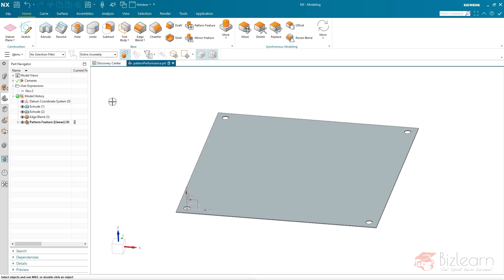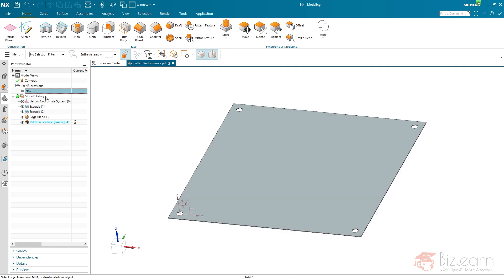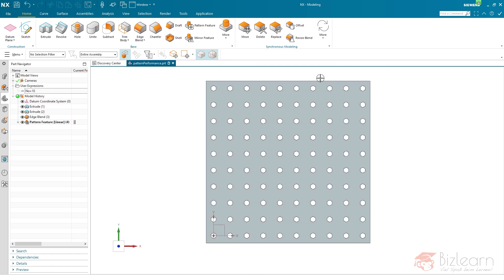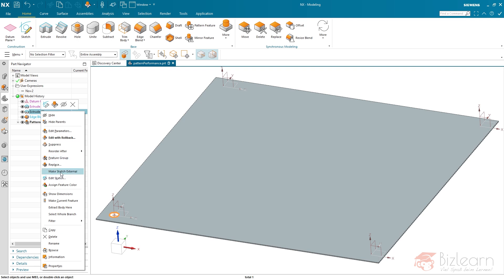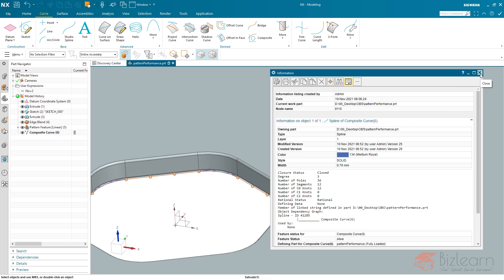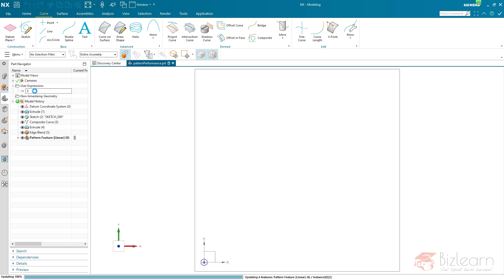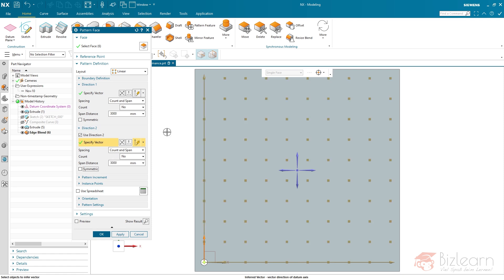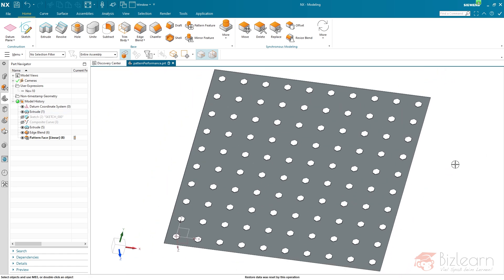Creating fast gigantic patterns with Siemens nx - this nx cad secret will change your mind!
👉👉👉 NX 1980 Update training required for large groups or even single sets? We are ready to enroll you into the best Online Learning Platform available: the Bizlearn Online Campus 🤓
for more information!
NX1980 was released in 2021 and we have delivered a suitable and unique update training to more than 15,000 participants in 8 languages already (-:
The video shows an excerpt of the Bizlearn NX Beginner training portfolio.
🤓 ALL of our NX update and beginner trainings are spiced with NX CAD secrets and practical workflows! We do not just deliver a video-documentary! The Bizlearn training is a storytelling experience and allows you to connect with one of the most experienced and successful CAD trainers on the globe. Our passion is training and entertainment. And we love to communicate with our participants 😍.

Video Content:
Performance is so important, especially in the case of handling huge assemblies and Siemens PLM has released a huge number of possible tools to enhance the loading and processing performance of components.
👉 But what about huge Model Histories?
👉 Is it possible to handle 500, or 5.000 features without waiting time?
👉 We say: “Yes, it is possible!” But therefore, you must learn to understand, what really influences the calculation time!
👉 It’s not the number of features, but the relation strategy. Our solution therefore is “Horizontal Modeling”
👉 It’s not the number of Features, but the number of the entire objects related to the body, you are handling.
How do we know? As NX CAD Supporter for many years, Simon has never opened ER’s at GTAC. Simon has been doing benchmarks and spend his time on discovering solutions, workarounds, workflows, methods. And in Simon’s opinion, Siemens offers the best solutions to find a solution for any kind of problem. Simon’s idea was, to shout out, that by following the “Horizontal Modeling” strategy, your designs will be more update-stable, reusable, and comfortable. And the rule is simple: “Always create a reference to the possibly oldest object!”
These facts are unfortunately secrets for most Siemens NX users. We can clearly see that these facts are not trained in typical Siemens NX beginner trainings. Unfortunately! Therefore, Simon has decided to start his own SPLM training company and has successfully trained over 16.000 NX CAD users during the last years. Even Siemens NX update trainings are spiced with the “NX CAD Secrets”. It’s not just a typical documentary, which we are providing! It’s the real essentials required for master designers. And there’s no need to know all the capabilities of the NX CAD software! There’s no need of a 3-week training session! Out trainings are delivered in lightspeed, online, from anywhere and at any time. We are running several training platforms and we guarantee, that Simon will always be available there, to answer your questions. Even if you make a request!

0:00 Introduction
1:00 support case
2:57 calculation time influences
5:02 problem solution
9:27 which is the proper pattern?

Thank you, Siemens, for developing the NX CAD software into the right direction!